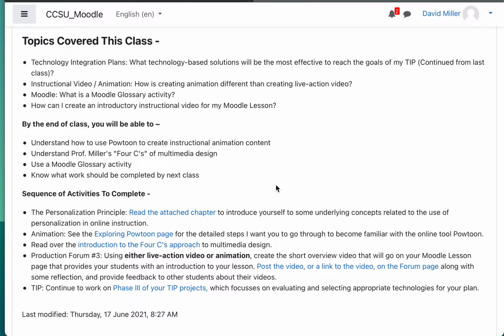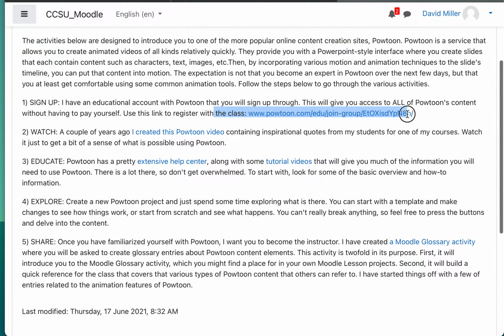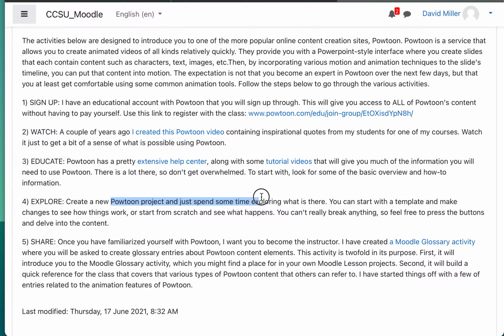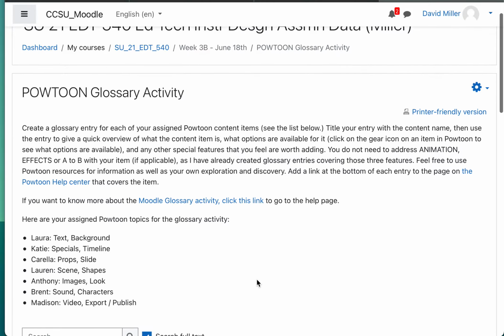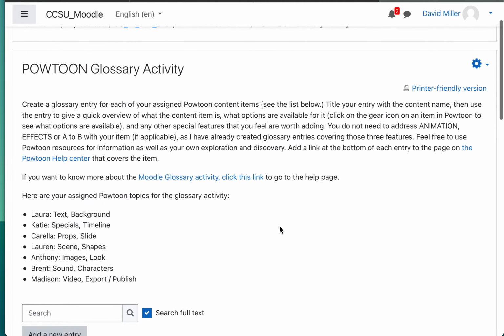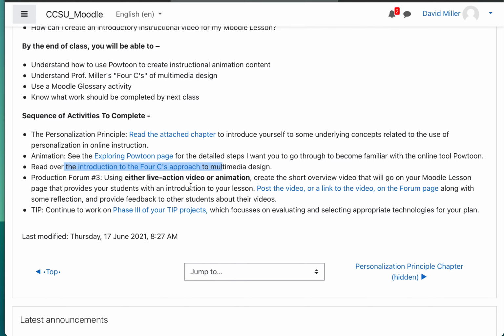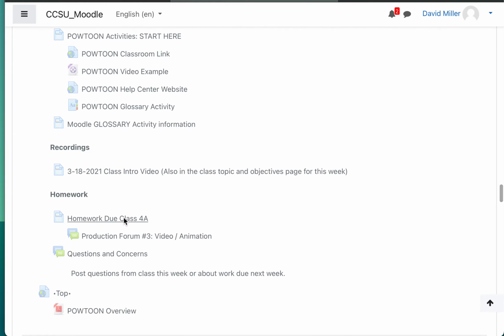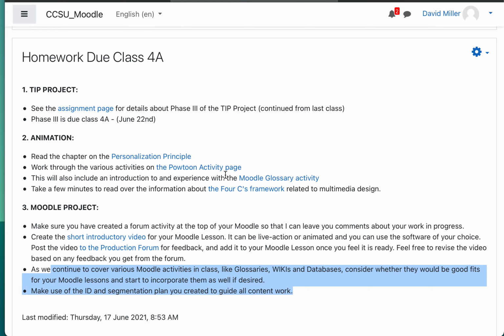EDT 540 Week 3B Video 1